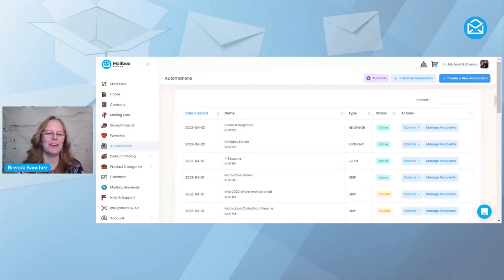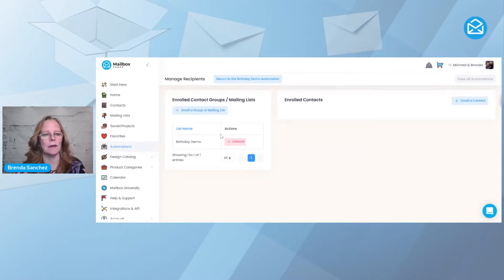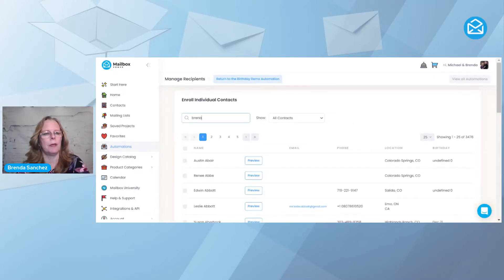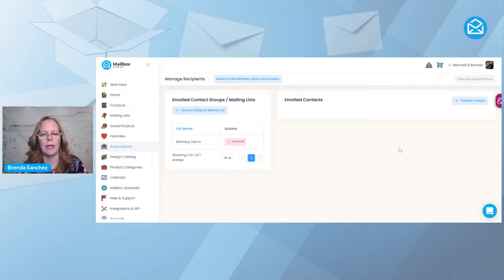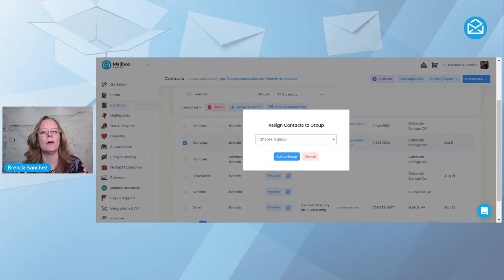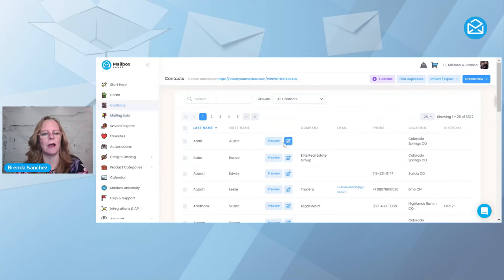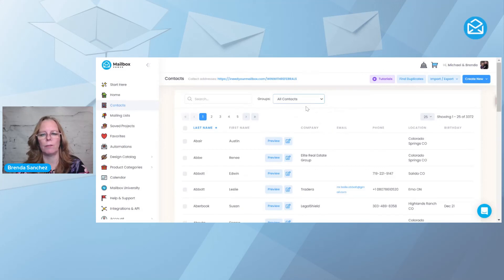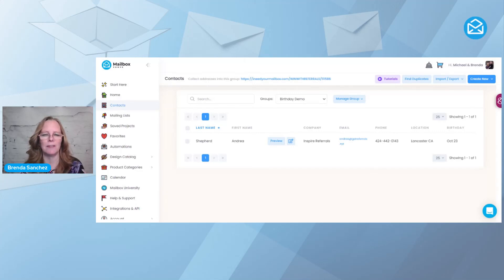How to add an individual contact or a group to a Mailbox Power Automation - July 2022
Automations save you time ⌚ & money 🤑.  This video teaches you how to add individuals or groups to a Mailbox Power Automation.

Mailbox Power is an automated customer engagement & follow-up system that helps you find new clients ($.10 - $.20 qualified leads), maintain current clients & generate referrals.

Did you know that simply saying "Thank You" to your clients will increase your business by 17%!

Already have a Mailbox Power account?
Struggling with getting the most out of the system?  We can help!!
Add Our Card A Month Club yearly membership to your Mailbox Power account and it takes the guesswork out of staying Top of Mind with your clients!

Grab a FREE copy of the Best Selling book, Life's Real Currency, Build Your Business on Relationships, A Foundation for Success (just pay $7.95 S&H)